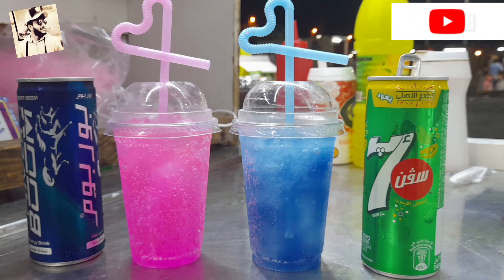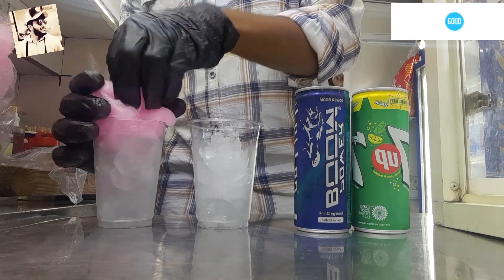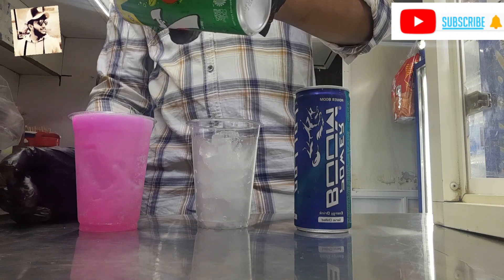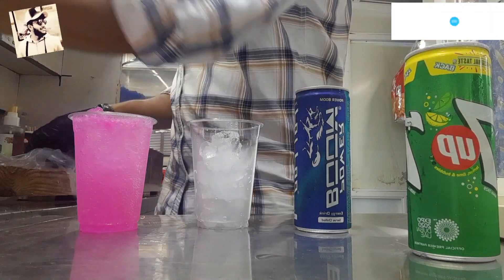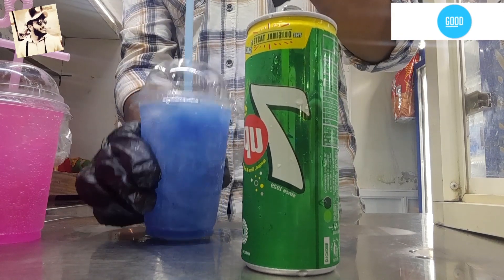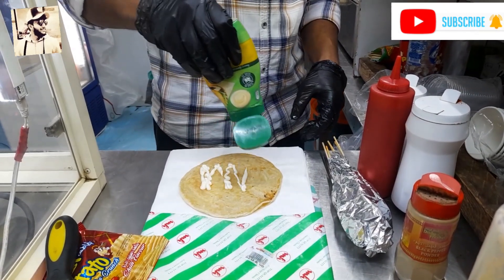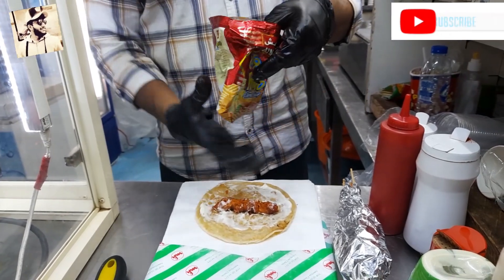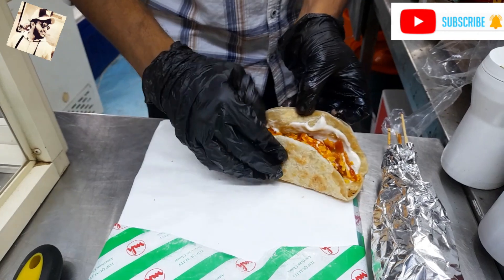cotton candy mujito how to make mujito